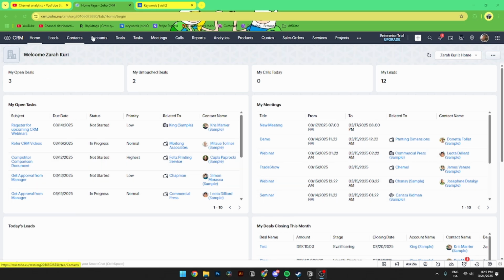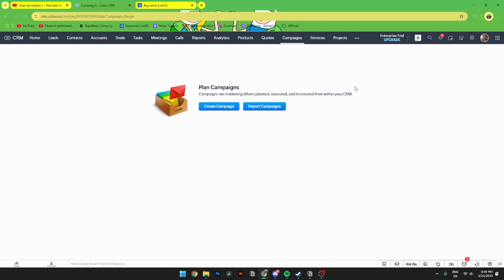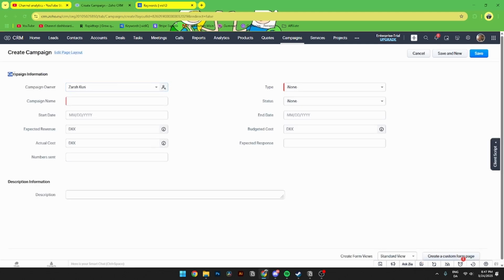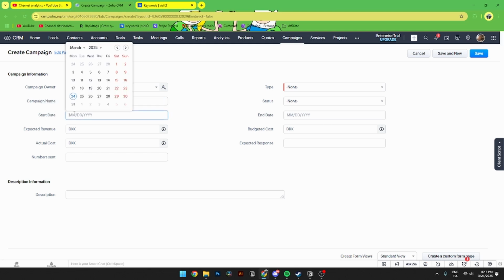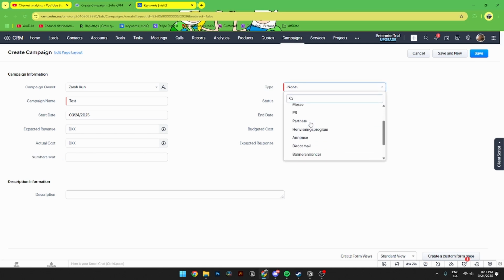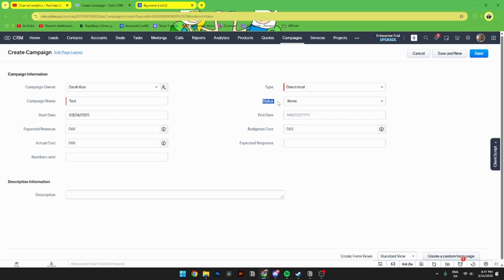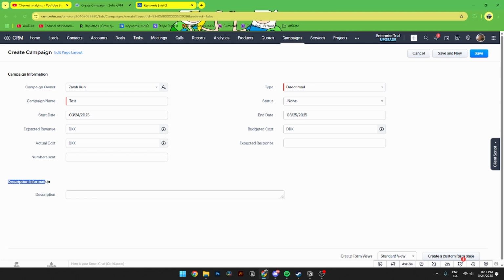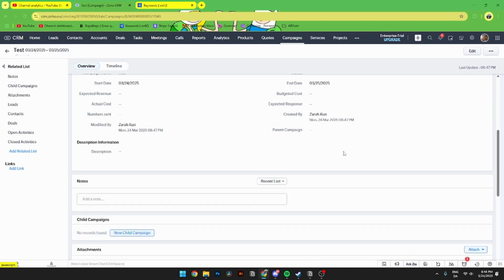How To Create Campaigns in Zoho CRM (Step By Step)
In this video I will show you step by step how to create a campaign in Zoho CRM. this video was made so even beginners can learn how to make and plan a campaign in Zoho CRM.

Step by step guide on how to create campaign in Zoho CRM:
1. Open up Zoho CRM.
2. Go up to the menu and select "other modules".
3. Select "campaigns".
4. Give your campaign a name and a type.
5. Add in the other relevant information about the campaign.
6. Click "save".

The World's Favorite CRM, Zoho CRM, is a cloud-based customer relationship management software for managing sales, marketing, and customer support in a single system.

How to create a campaign in Zoho CRM?
What is the difference between Zoho CRM campaigns and Zoho campaigns?
What is a campaign in CRM?
How to create a campaign?